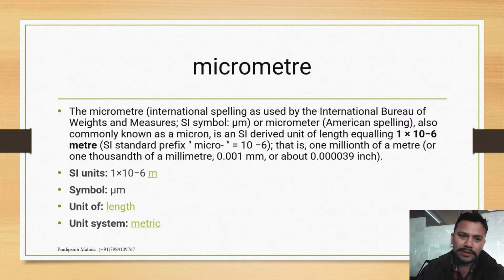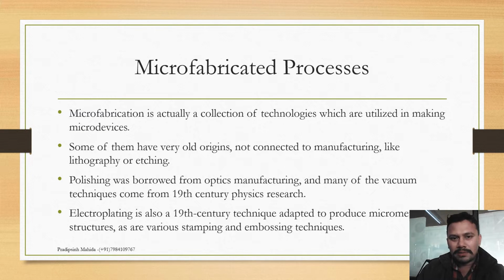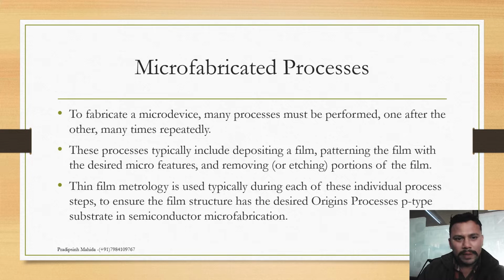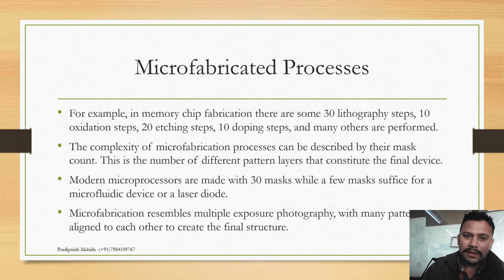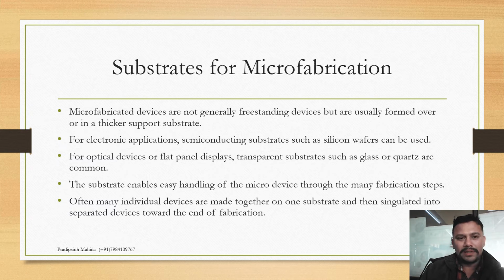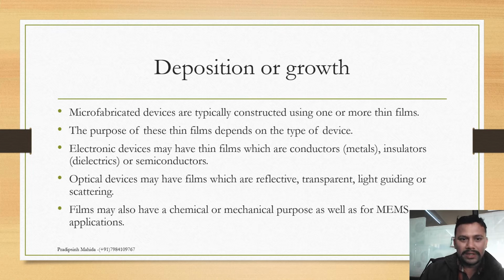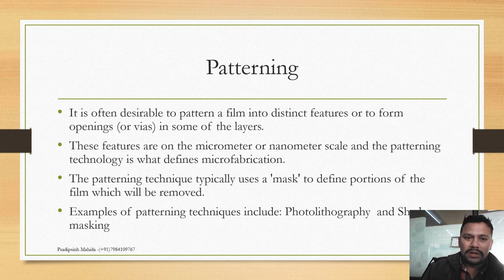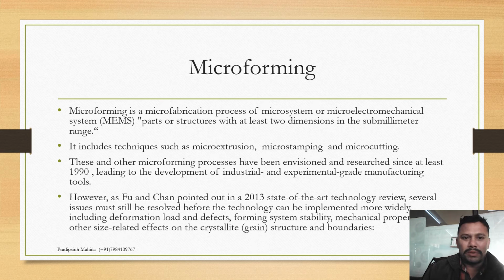microfabrication my first video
this is my first video on this channel. this is about